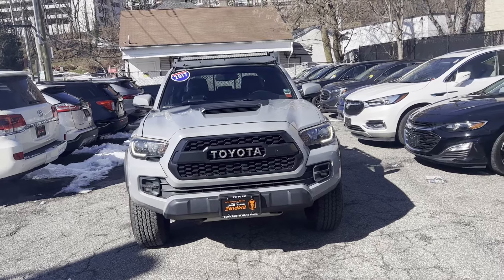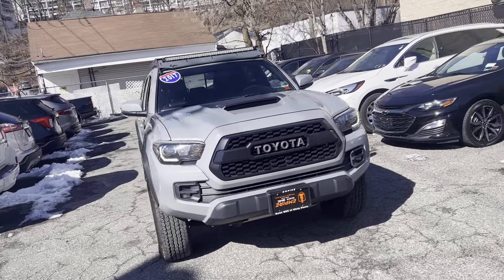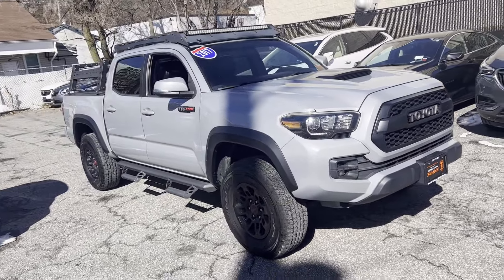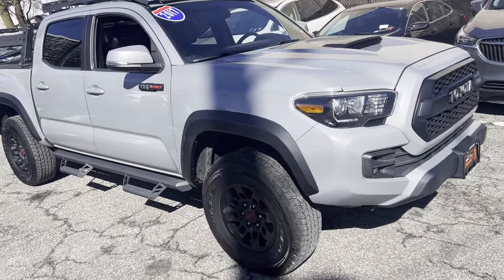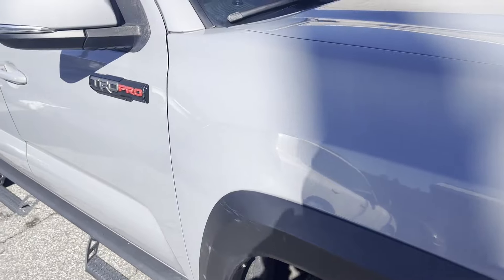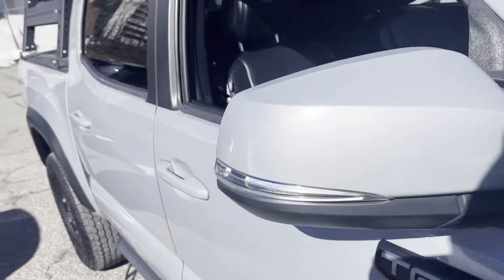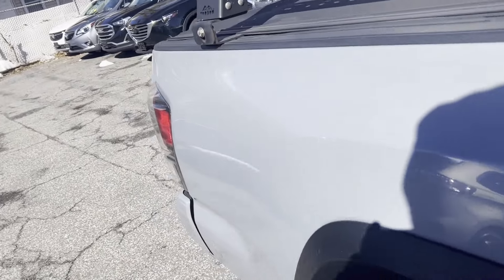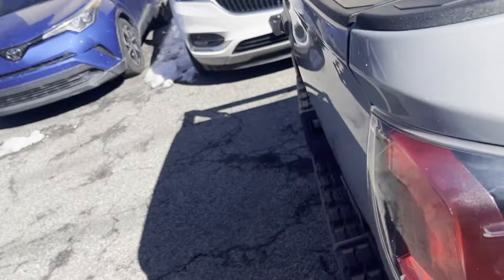Used 2017 Toyota Tacoma SR5 5TFCZ5AN2HX054462 White Plains, Yonkers, New Rochelle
2017 Toyota Tacoma SR5 5TFCZ5AN2HX054462 Video

This 2017 Toyota Tacoma SR5 5TFCZ5AN2HX054462 is full of phenomenal features such as: